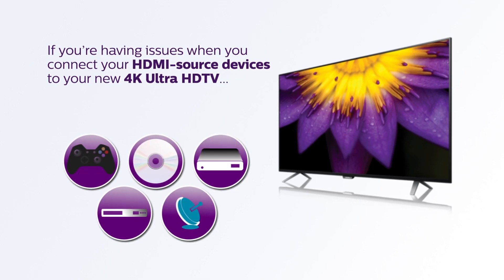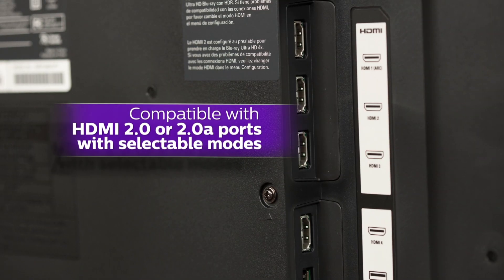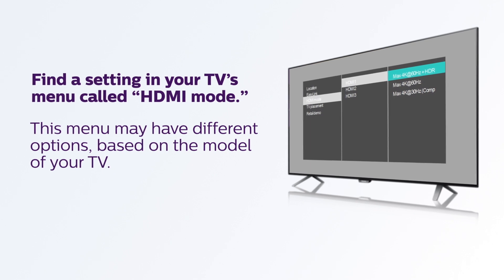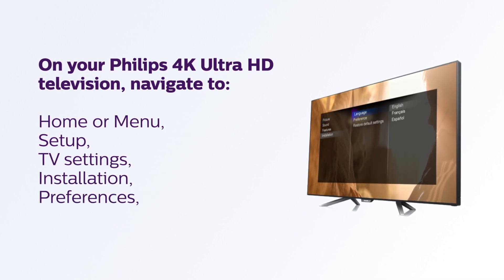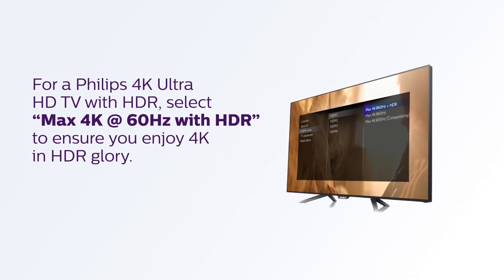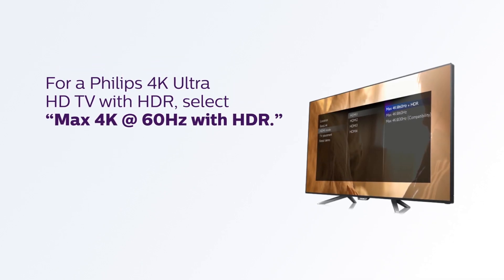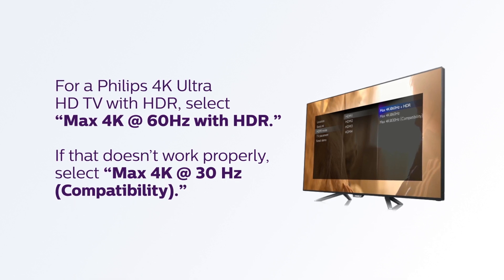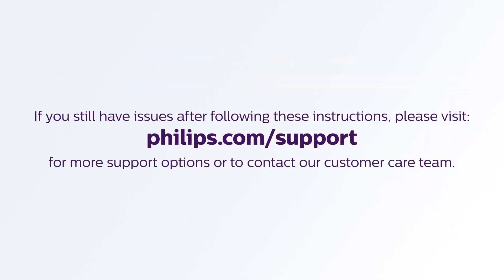HDMI connection issues / troubleshooting on a 4K UltraHD TV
If you have recently upgraded to a new 4K Ultra HD TV and you are trying to connect various devices such as Blu-ray players, DVD players, Cable or Satellite boxes, Internet streaming boxes, etc. to your new 4K TV. This video will walk you through troubleshooting any issues you encounter if at all.

If you’re using a 4K HDR Source device such as 4K Ultra HD Blu-ray players, 4K gaming consoles, or 4K cable or satellite boxes, which support HDR…
o For a Philips 4K Ultra HD TV with HDR,
Select “Max 4K @ 60Hz with HDR” to ensure you enjoy 4K in HDR glory.
o For a Philips 4K Ultra HD TV without HDR support,
Select “Normal” and you will get full 4K but without HDR.

If you’re using a 4K source device which does not support HDR such as 4K cable or satellite boxes, computers, or streaming sticks…
Select “Max 4K @ 60Hz with HDR”
Select “Normal”.

If you’re using a non-4K source device such as HD cable and satellite boxes, DVD and Blu-ray players, gaming consoles, or non-4K streaming boxes…
Select “Max 4K at 60Hz with HDR”
If that doesn’t work properly, select “Max 4K @ 30 Hz (Compatibility)”
Select “Normal”.
If that doesn’t work properly, select “Legacy (Compatibility)”

Please keep in mind, you may need to reconnect and restart your HDMI source device once you change the HDMI mode in the TV menu.